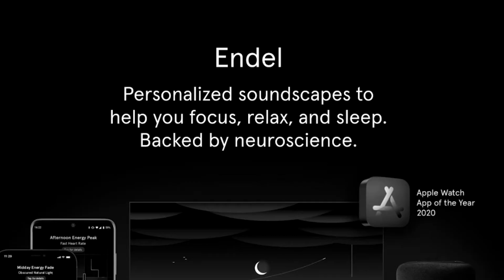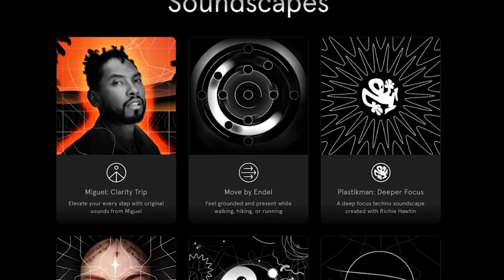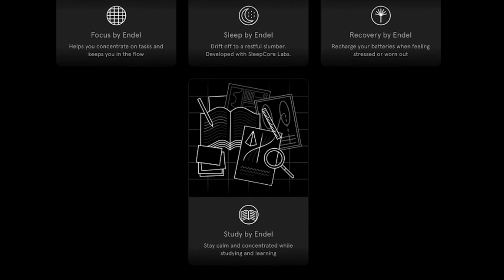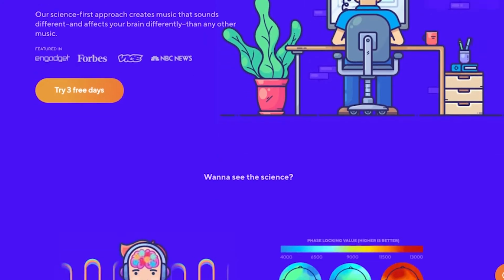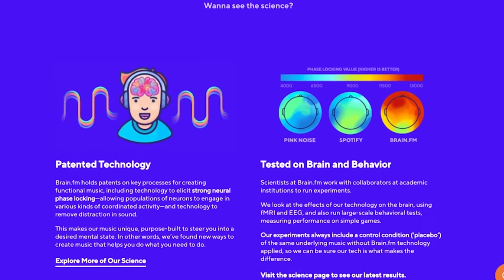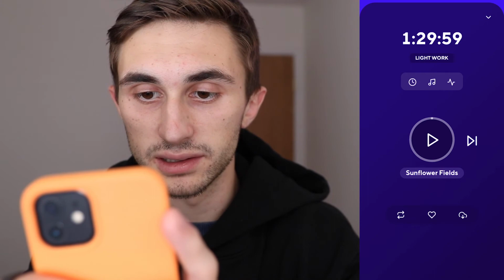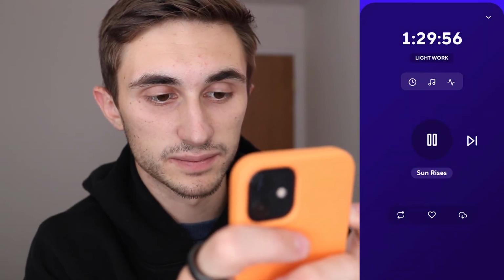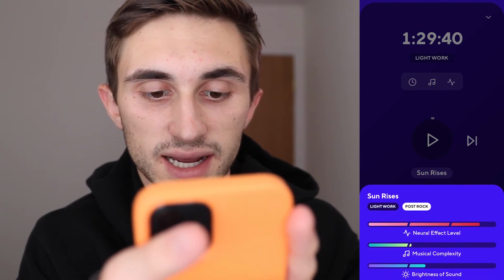Endel VS Brain FM (Which is better?!)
Hey there productive people! In today's video I go over BrainFM vs Endel! These two softwares were developed with the purpose to bring you music that helps you focus, relax, study, and so much more. I've done a couple videos about BrainFM and its proven to be a recipe for laser focused work. But, I have been using Endel much more recently. Why? It has the ability to connect to things such as your Apple Watch and Oura Ring to play music and sounds related to your heartbeat, the weather, the time of day, etc. Both softwares have their own uniqueness and share similar price points as well.

Sony Headphones:

Chapters:
0:00 - Introduction
0:48 - Pricing
1:19 - Recommendations
1:57 - Endel Overview
3:33 - Brain.fm Overview
4:31 - The Endel App & Music Samples
7:02 - The Brain.fm App & Music Samples
8:56 - Final Thoughts
9:51 - What Do You Think?